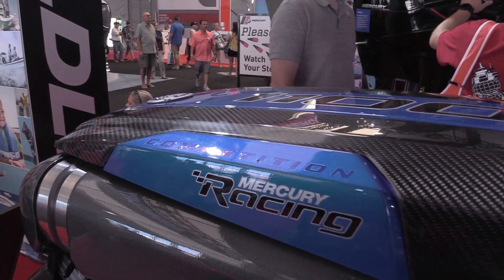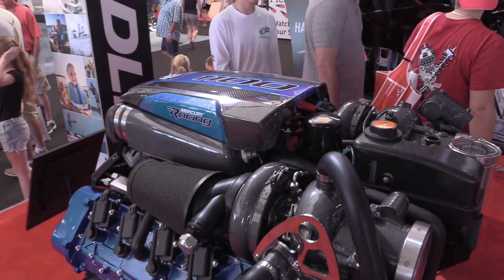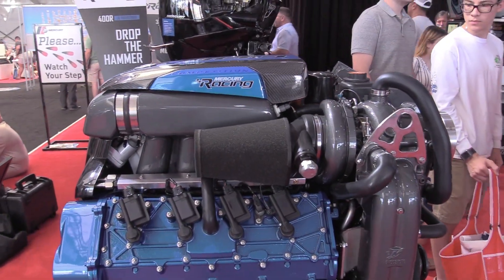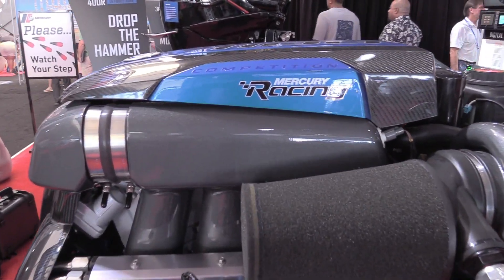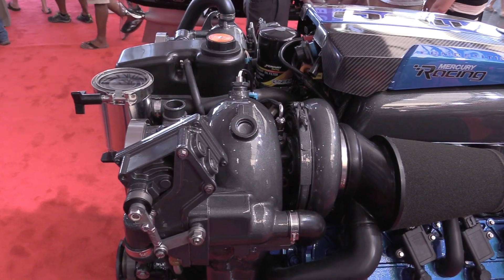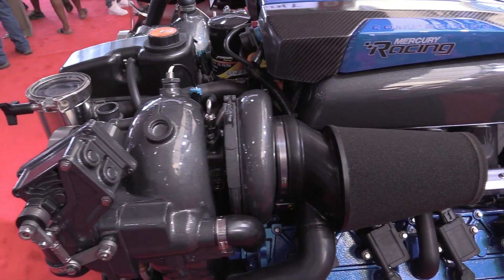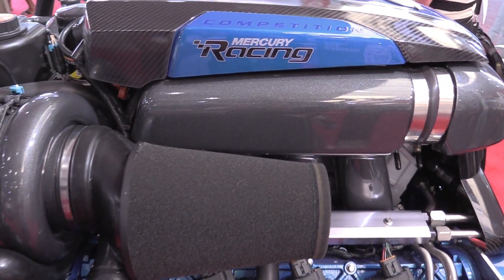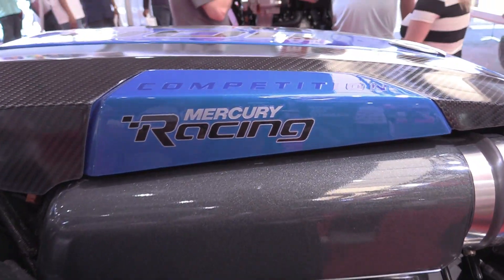Speedboat Interviews the Mercury Racing Crew at the 2019 Miami Boat Show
Bob Teague of Speedboat Magazine interviews Stuart Halley, Steve Miller, Scott Reichow and Nick Petersen of Mercury Racing at the 2019 Miami International Boat Show.